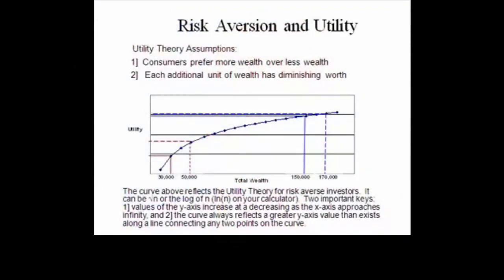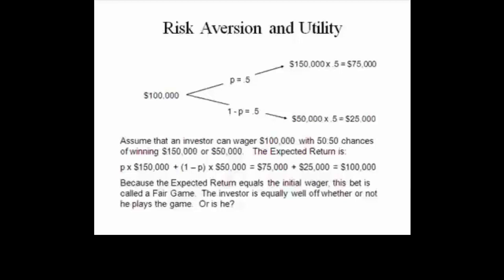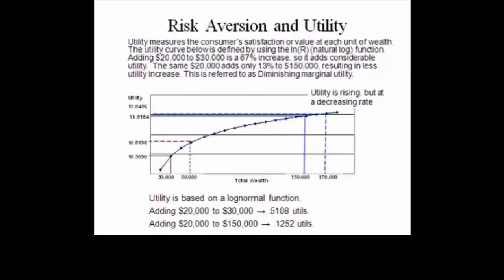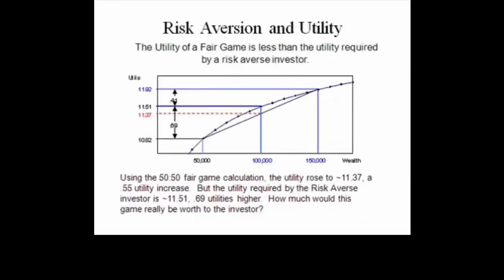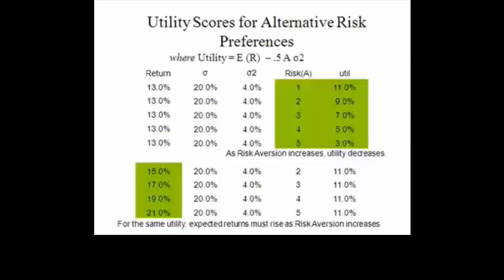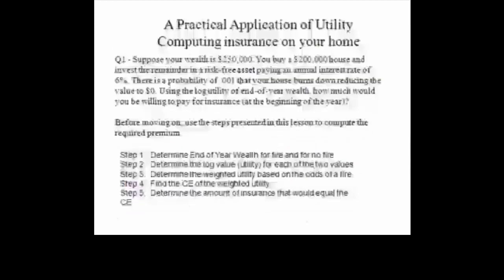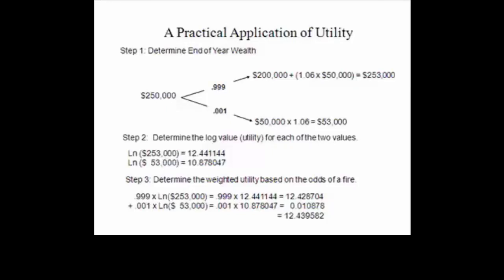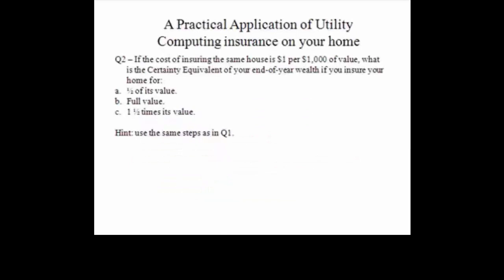Utility Theory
Description